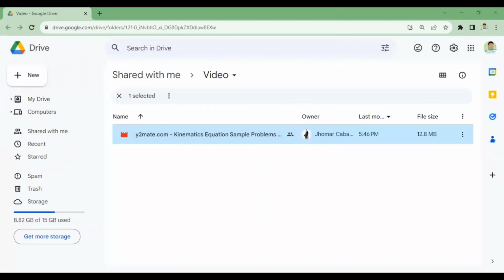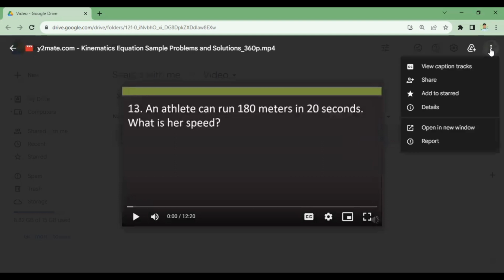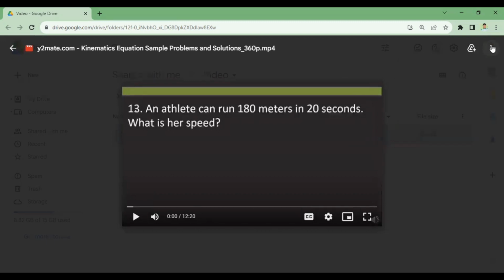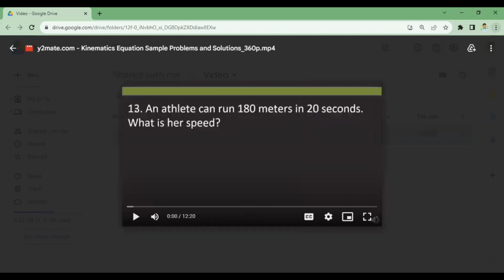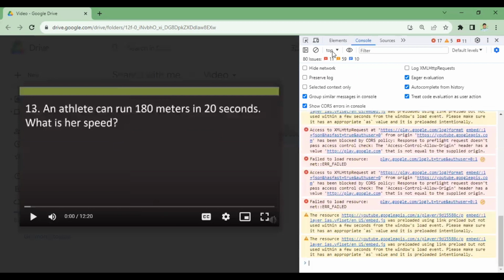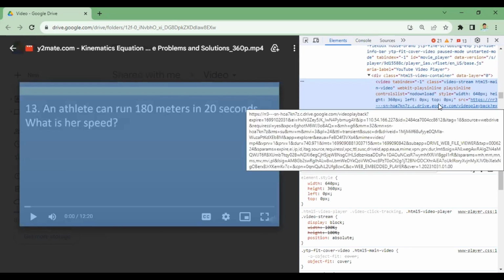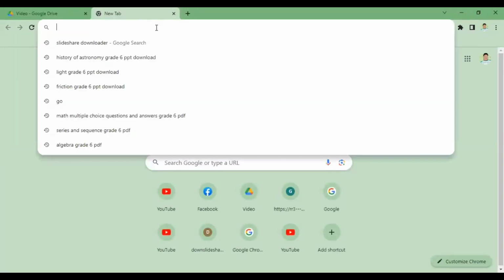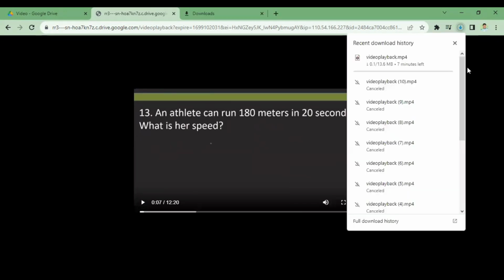How to download protected/ view only mp4 files from google drive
Hello mga ka RP for today's video we will have tutorial about downloading video or mp4 files that is protected but shared on google drive.

If you try the method and it doesn't work, try to use other browser such as firefox.